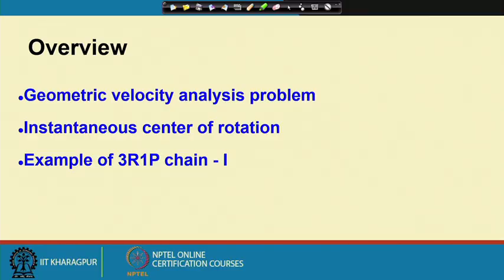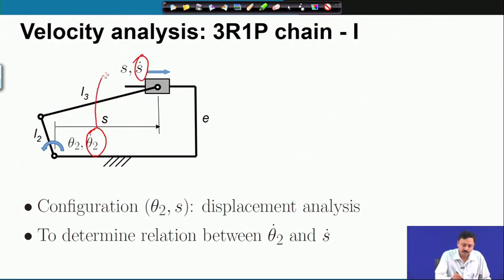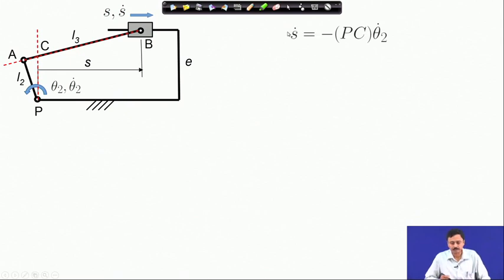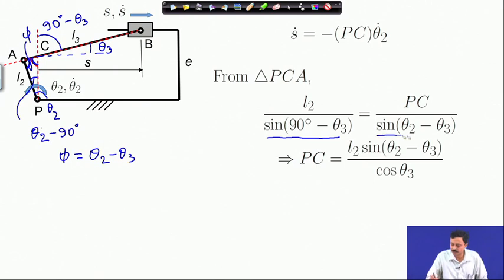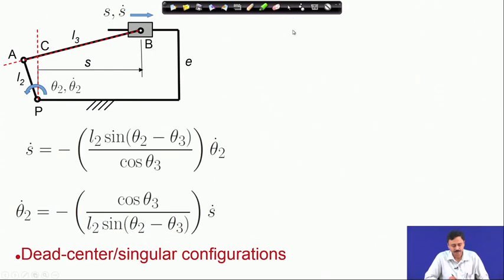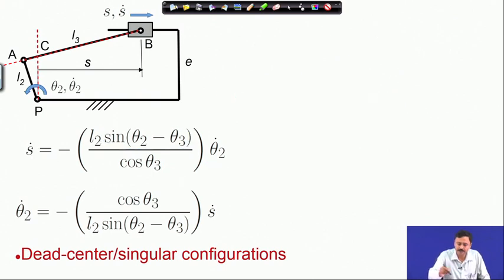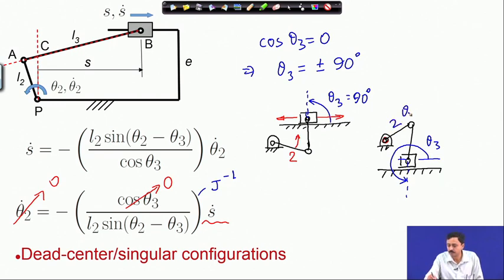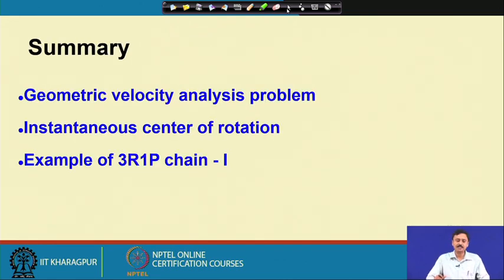Lecture 24 : Velocity Analysis: application of geometric concepts â€“ II